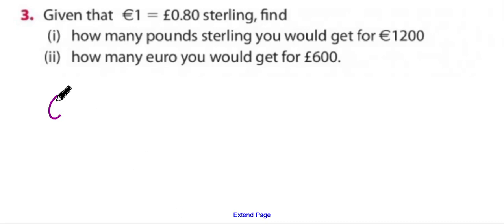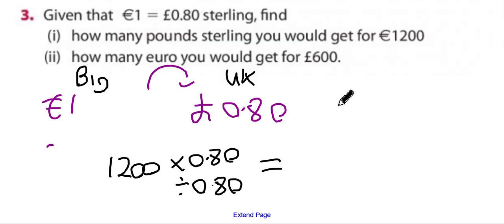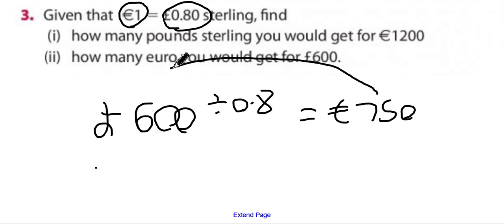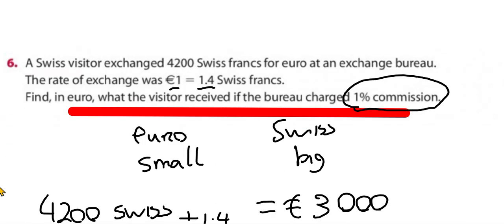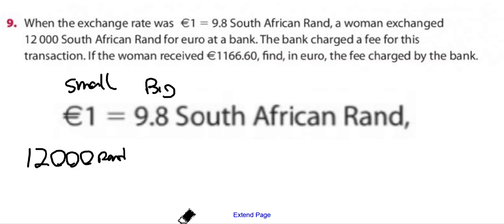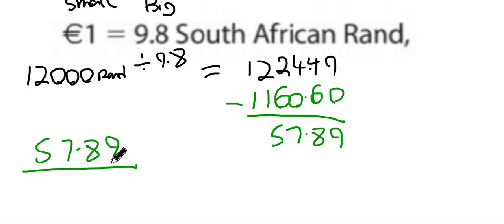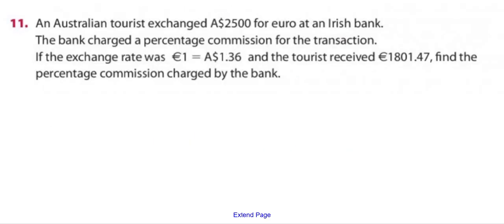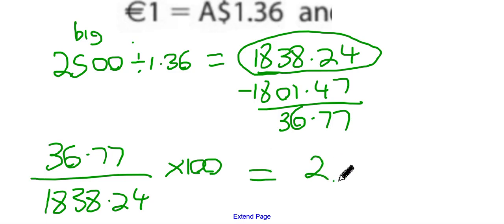txt2h 4 4 q3q6q9q11